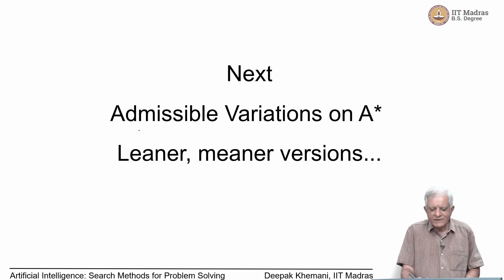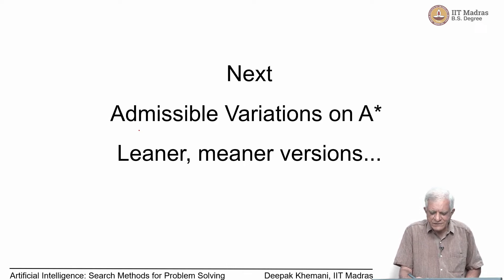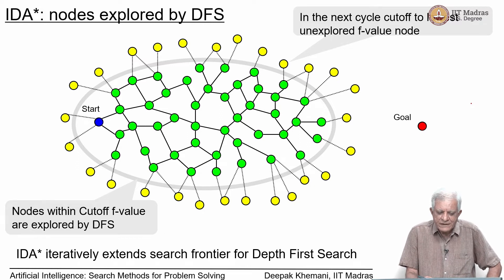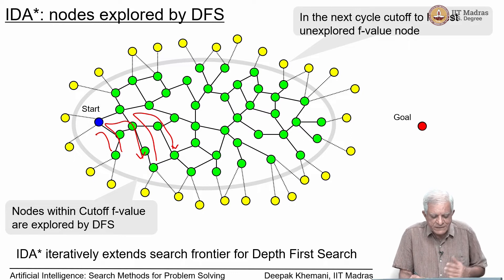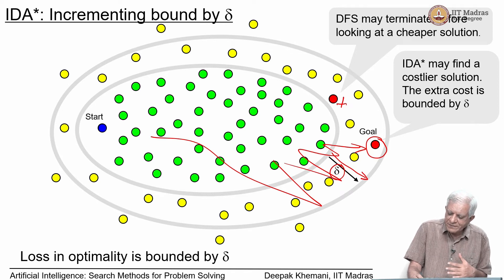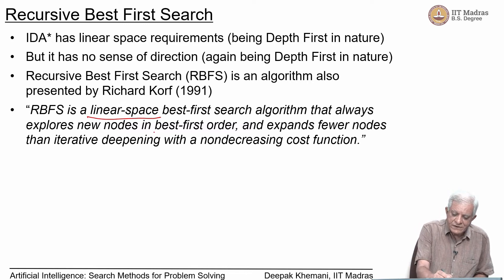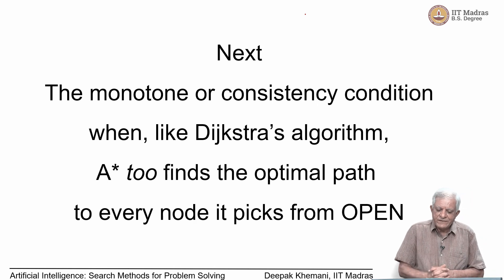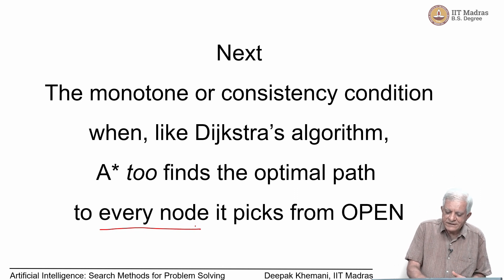A*: Space Saving Versions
We begin with algorithm IDA* which is an adaptation of DFID. Then we look at Recursive Best First Search which has a sense of direction. Iterative Deepening A*, RBFS